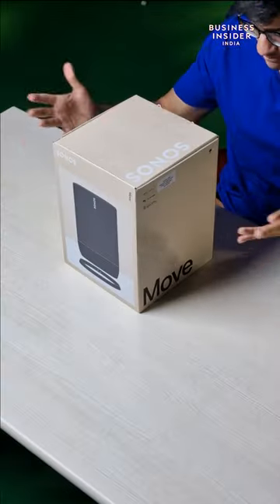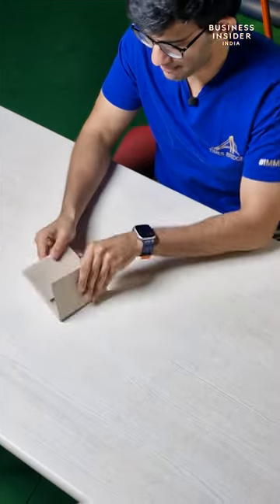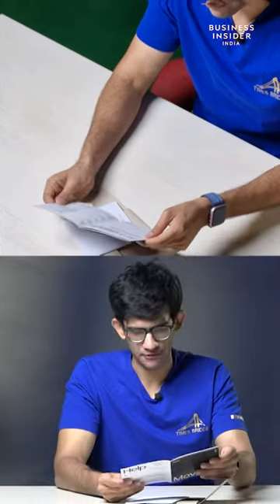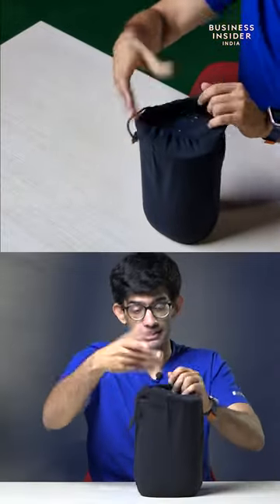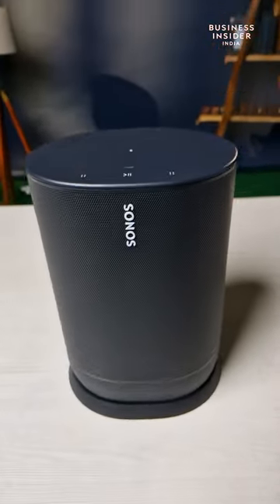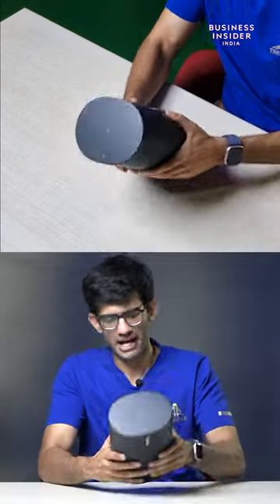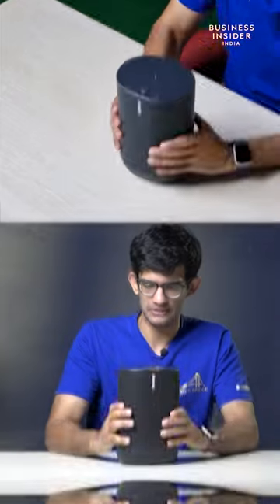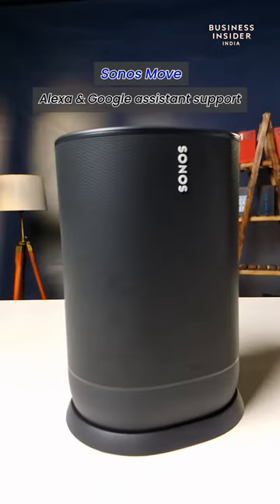Sonos Move Audio Speaker Unboxing | Premium Audio Speaker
Launched recently the Sonos Move features -
Alexa & Google assistant support
Touch Controls
IP56 dust & High Pressure Water Protection
Type-C Charging
Automatic trueplay
Battery life 11Hrs
Wifi & Bluetooth Compatible